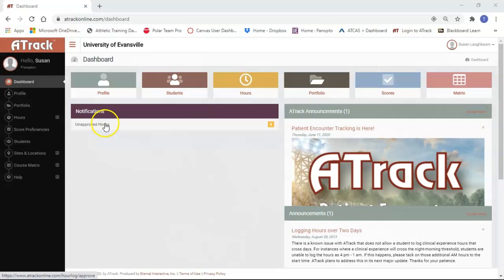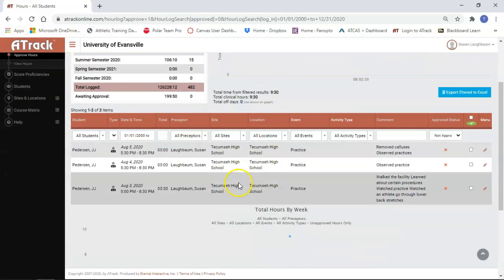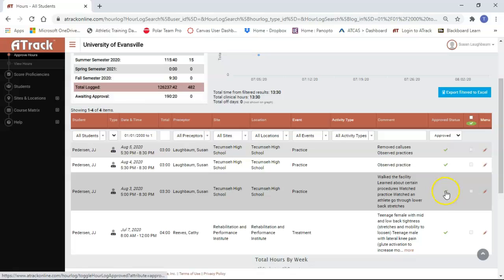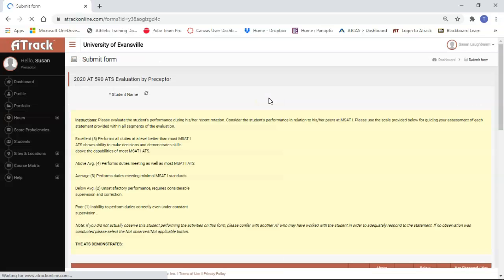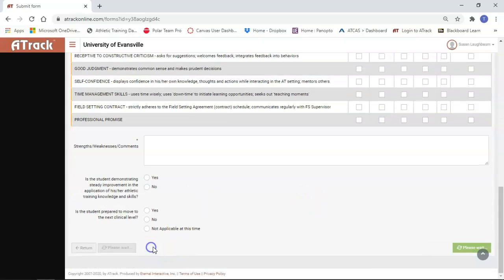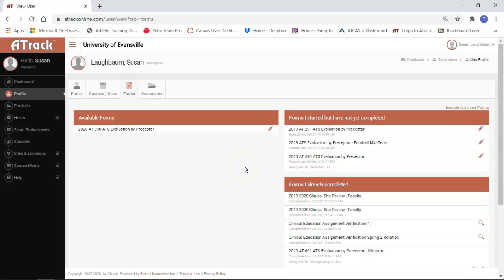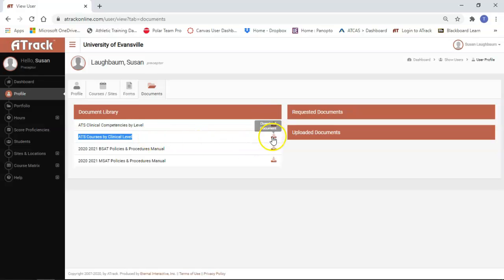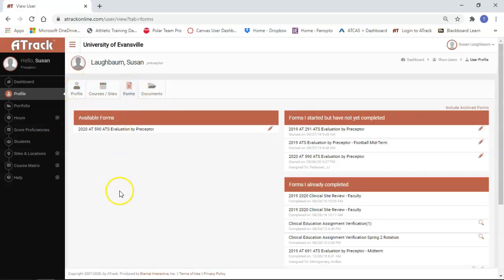Preceptor ATrack Tutorial